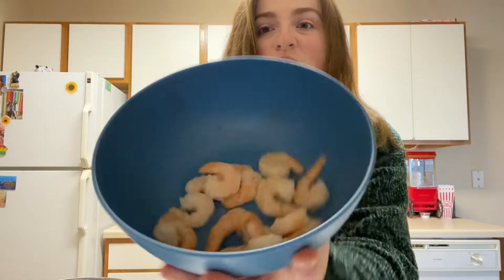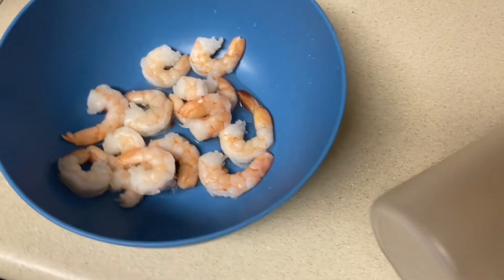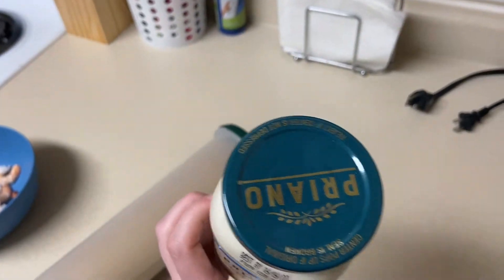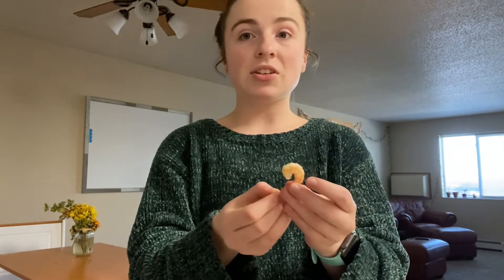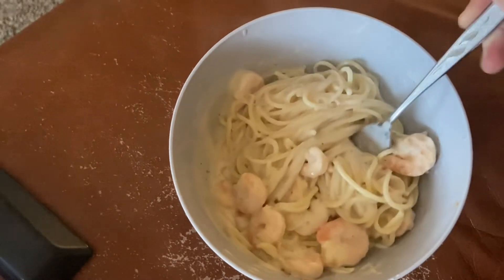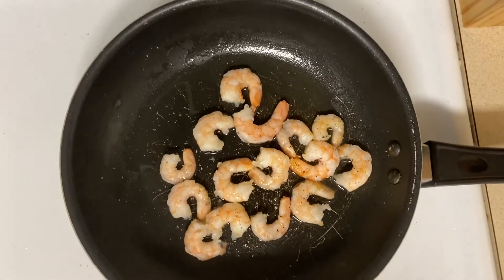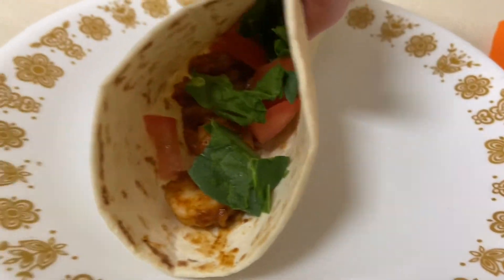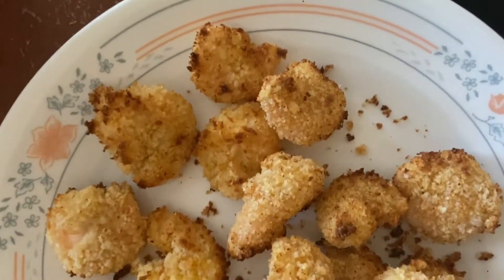Easy Aldi Shrimp Dinner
Today I will be trying three different recipes using shrimp. The shrimp I am using is already cooked and deveined. The shrimp alfredo and shrimp tacos that I made were not made following a recipe.